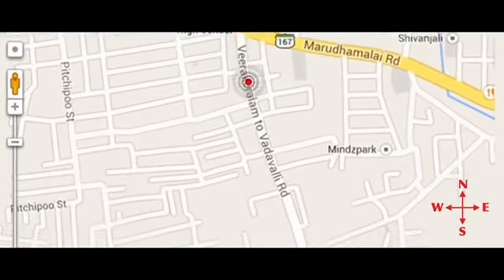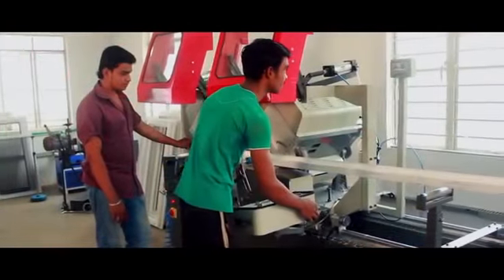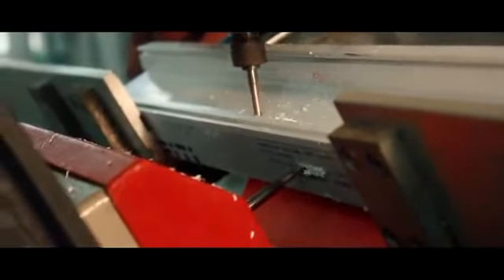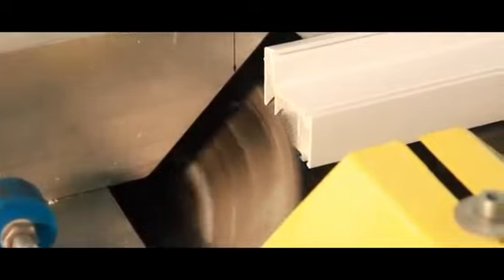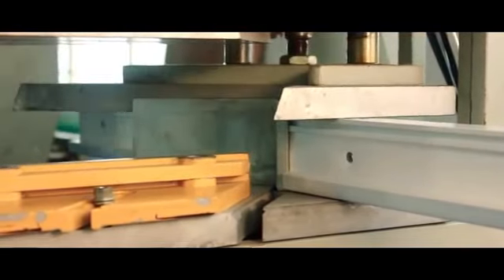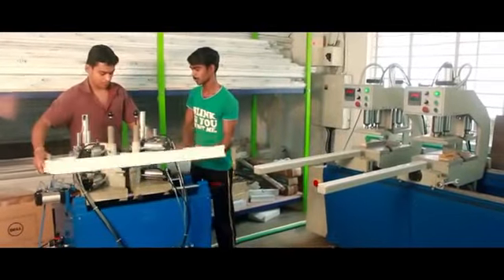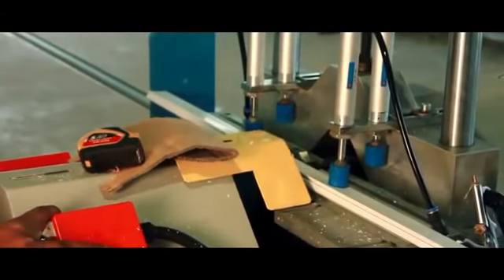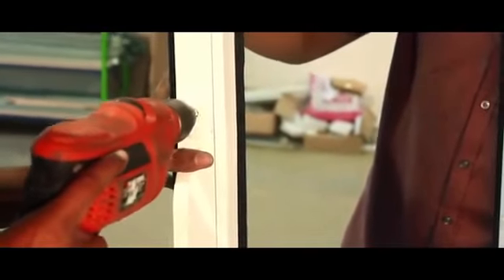UPVC Window and Door By Shine UPVC Windows, Coimbatore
Shine UPVC Windows is the partnership based company that has started its business in the year 2013 at Coimbatore in Tamil Nadu, India. We are involved in manufacturing and supplying of Openable Window, Sliding Window, Fixed Window, UPVC Ventilator, UPVC Door, Hung Window and many more products. These products are fabricated under the monitoring of our skilled professionals by using quality assured material that is rendered to us by the certified vendors of the industry.